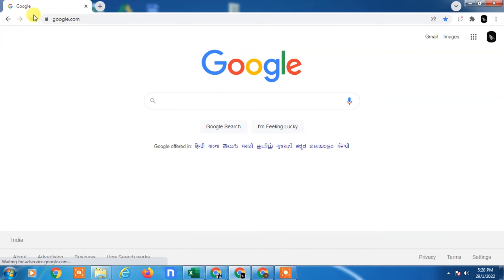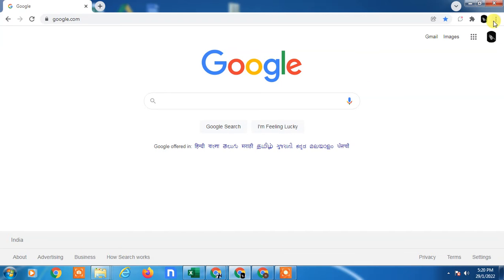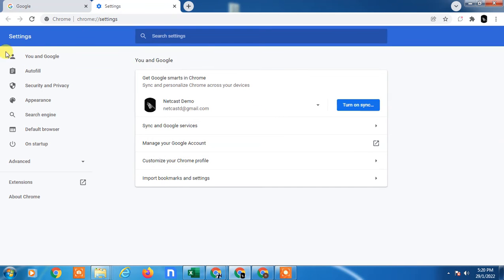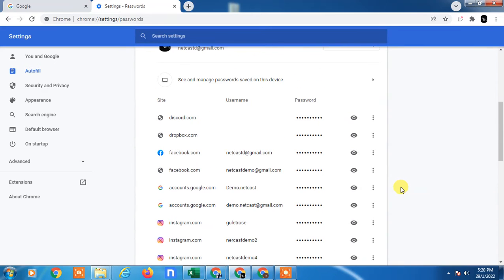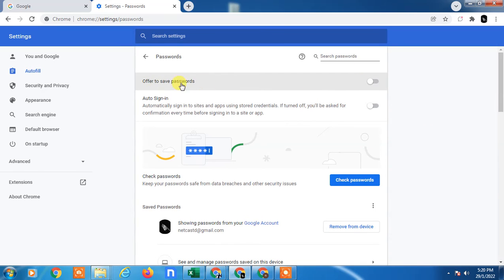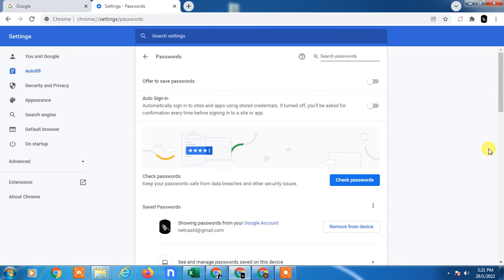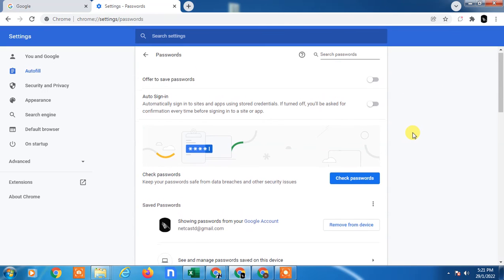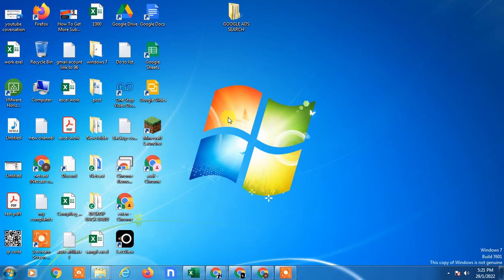How to Disable Force Chrome Logins? Turn Off Auto Sign In Chrome?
This video tutorial will learn,How to Disable Force Chrome Logins. follow this step by step video and learn, turn off chrome auto login to website.